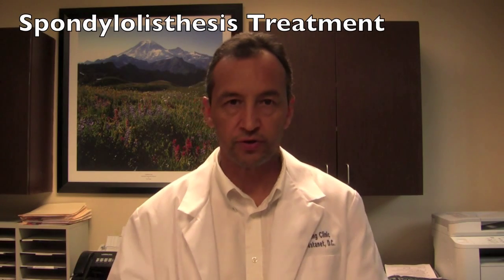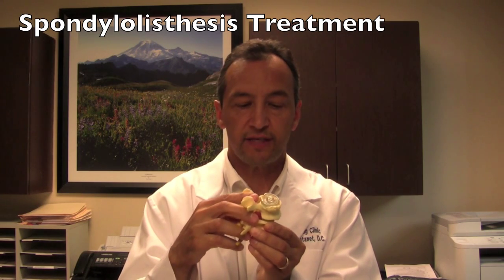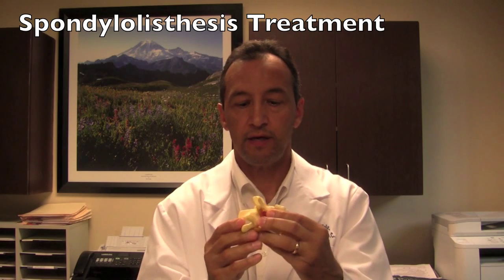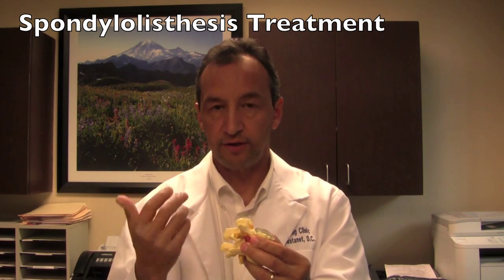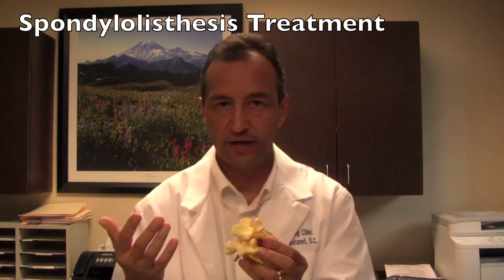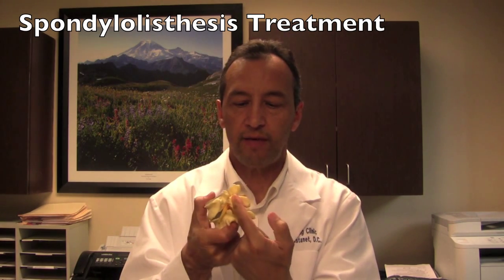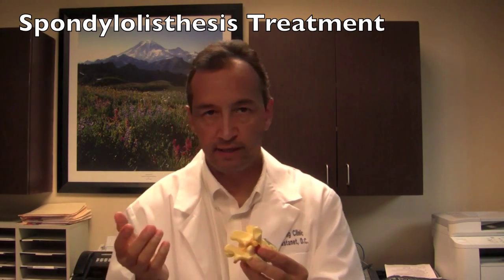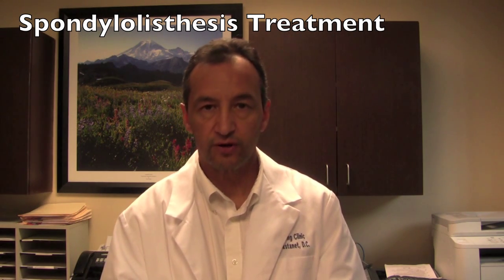Spondylolisthesis Treatment June 2015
Spondylolisthesis is explained by Dr. Castanet.  The origins, definition, pathology, severity, surgical and non-surgical treatment, prognosis.